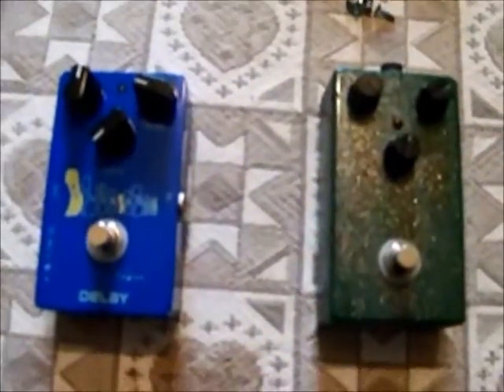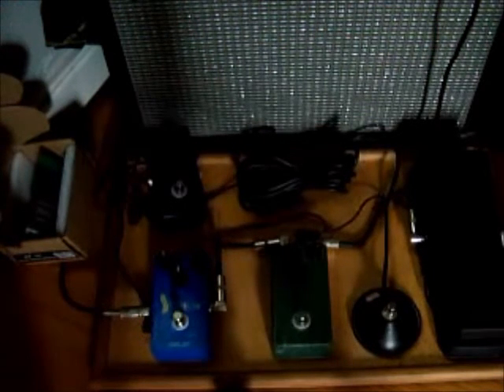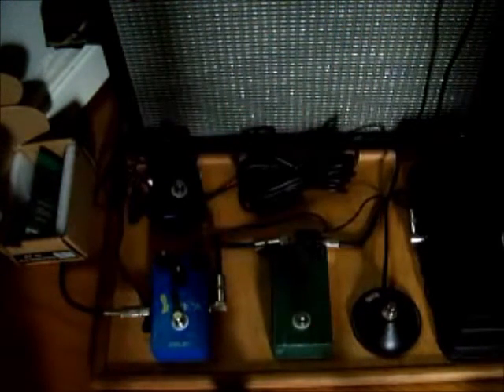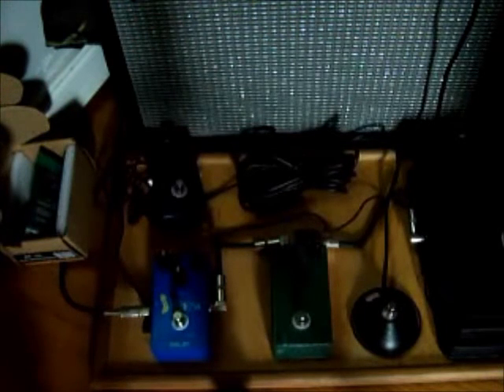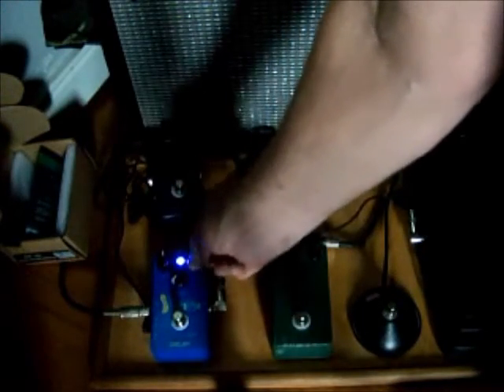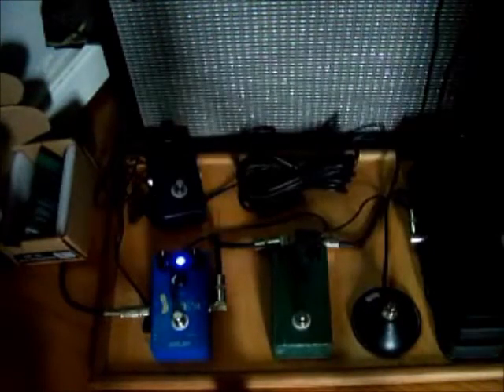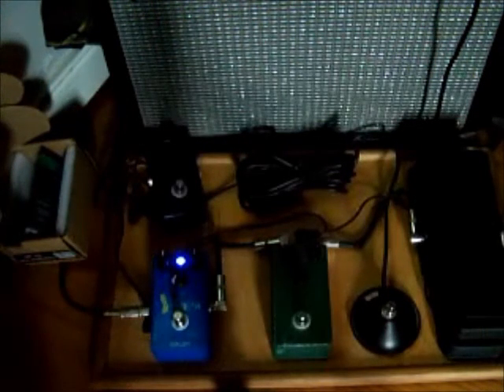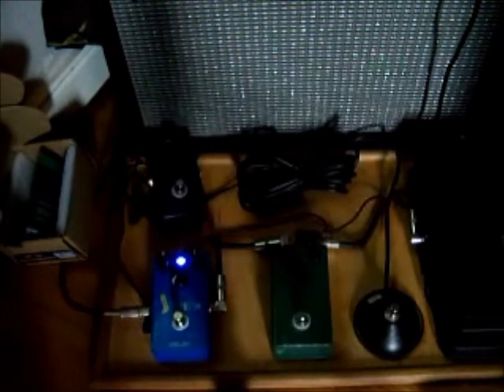A demo of the new Blue Ocean delay pedal by Caline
This is a demo of my new delay pedal that I bought off Amazon by a company called Caline.  The pedal is a clone of Mad Professor pedal called Deep Blue.  It's a simple, very common, analog delay pedal made in China and wickedly cheap -- like, $28 bucks + shipping.  I am using my Gretsch 5122 hollow body guitar and my Fender Frontman 65r solid state amp.